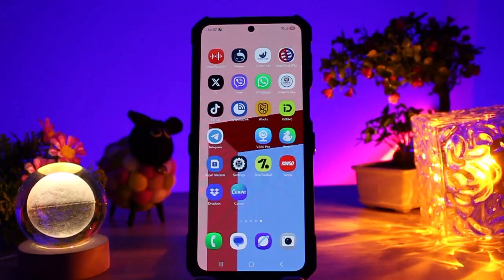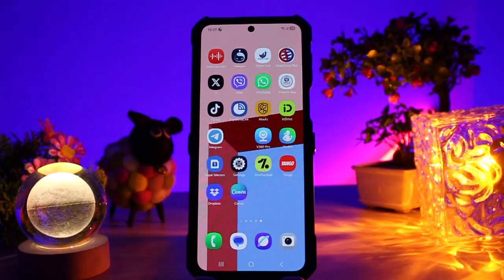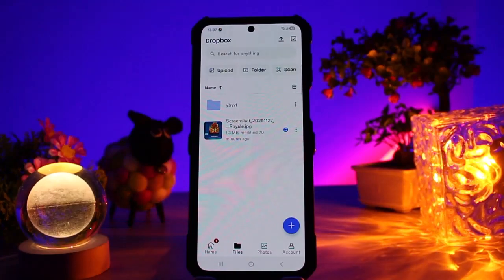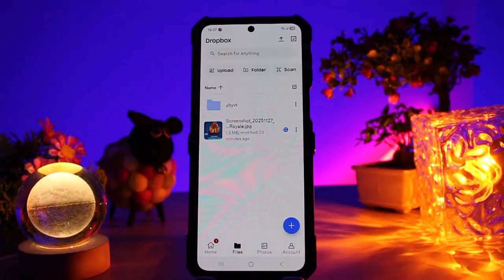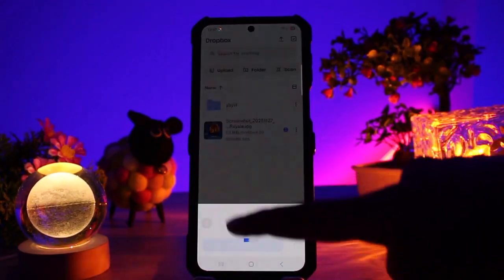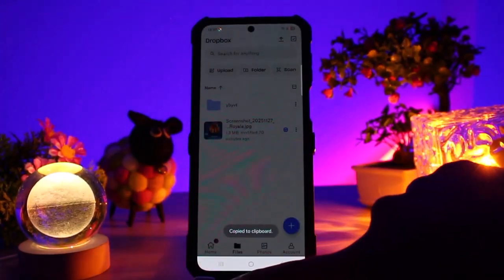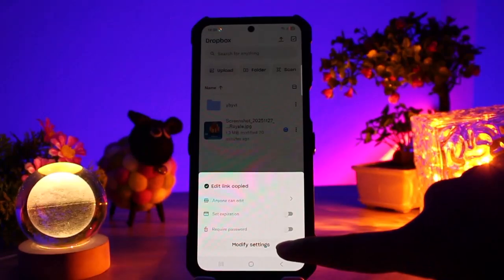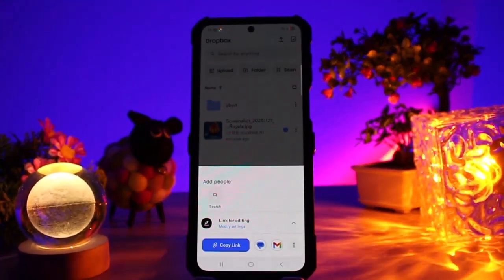GUIDE TO SHARE DROPBOX FOLDERS - 2026